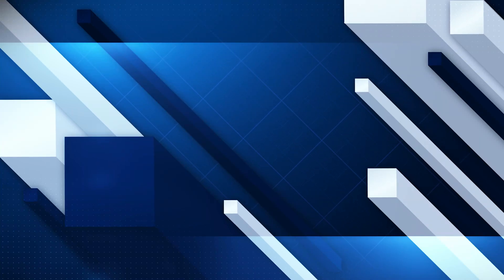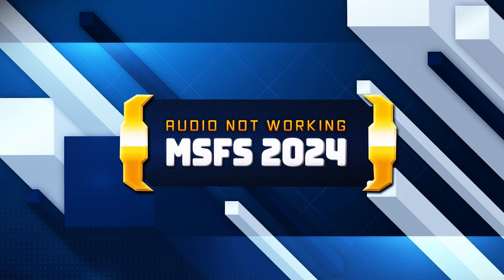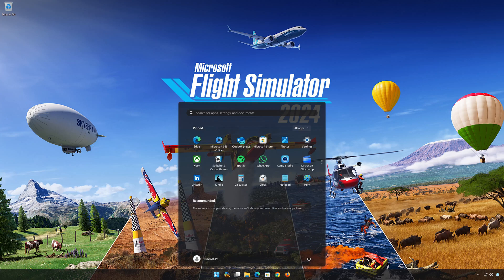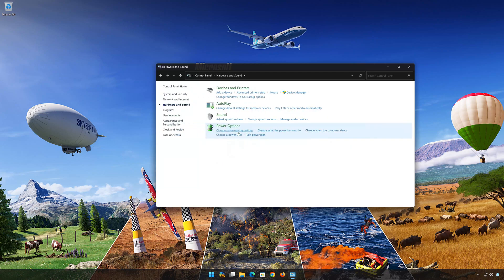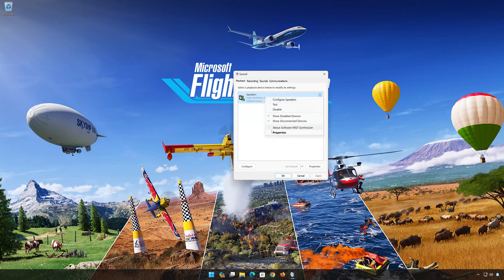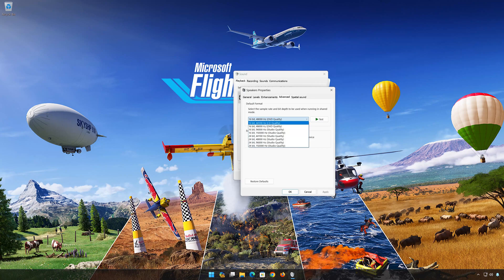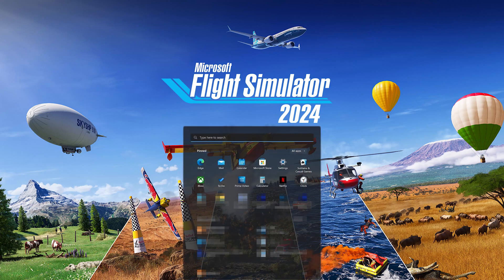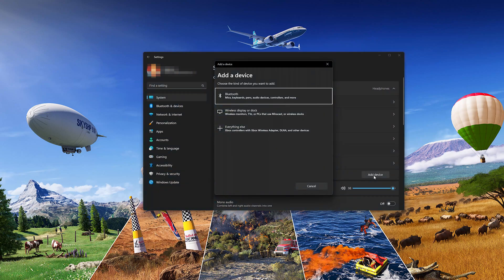Microsoft Flight Simulator 2026: Fix Sound/Audio Not Working, Crackling/Distorted/Audio Problem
If you are playing Microsoft Flight Simulator 2026 and your sound is crackling, too low or it stutters . This could be happening because your audio drivers are damaged or incompatible, so this can lead to audio glitches, distortions, or no sound at all in Microsoft Flight Simulator 2026 .  So watch this video to learn how to fix your sound issues in Microsoft Flight Simulator 2026 in Windows 11 and Windows 10. First disable any spatial audio apps like Windows Sonic or Dolby Atmos.Config file settings:

The game's configuration file, which contains various settings for Microsoft Flight Simulator 2026 , including audio-related settings, may have incorrect values or conflicts. Resetting the config file to default settings or adjusting specific audio-related commands may help resolve the issue.Sound card or audio hardware problems:

If you are experiencing audio problems in Microsoft Flight Simulator 2026, it's possible that there are issues with your sound card or other audio hardware. Ensure that your sound card drivers are up to date and consider testing with alternative audio devices to isolate the problem.

CHAPTERS
00:00 Intro
00:25 Solution 1
00:45 Solution 2
01:44 Solution 3
03:09 Solution 4
04:21 Solution 5
05:47 Solution 6
06:46 Outro